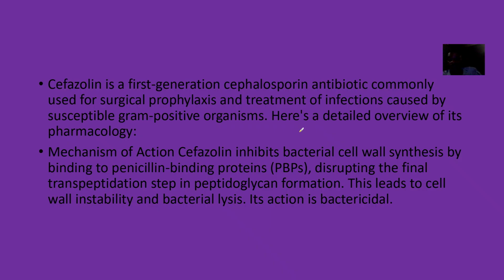Pharmacology of Cefazolin; Mechanism of Action, Uses, Effects, Class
Cefazolin is a first-generation cephalosporin antibiotic widely used for treating gram-positive bacterial infections and for surgical prophylaxis. It’s known for its excellent safety profile and effectiveness against Staphylococcus and Streptococcus species.

💊 General Overview
Class: First-generation cephalosporin

Chemical formula: C₁₄H₁₄N₈O₄S₃

Route of administration: Intravenous (IV) or intramuscular (IM)

Brand names: Ancef, Kefzol, others

🦠 Antimicrobial Spectrum
Effective against:

✅ Gram-positive:
Staphylococcus aureus (MSSA)

Streptococcus pyogenes

Streptococcus pneumoniae

✅ Gram-negative (limited):
Escherichia coli

Klebsiella pneumoniae

Proteus mirabilis

Not effective against:

MRSA

Enterococcus spp.

Anaerobes

Pseudomonas aeruginosa

📋 Clinical Uses
Cefazolin is commonly used for:

Skin and soft tissue infections

Bone and joint infections

Respiratory tract infections

Endocarditis (MSSA)

Surgical prophylaxis (especially in orthopedic, cardiac, and abdominal procedures)

It’s often preferred over vancomycin for MSSA when the organism is susceptible.

Binds to penicillin-binding proteins (PBPs)

Inhibits bacterial cell wall synthesis

Causes cell lysis and death

Bactericidal in action

🧪 Pharmacokinetics
Half-life: ~1.8 hours

Excretion: Renal (dose adjustment needed in kidney impairment)

Distribution: Good tissue penetration; poor CNS penetration unless meninges are inflamed

⚠️ Side Effects & Considerations
Common: Rash, diarrhea, nausea

Serious: Hypersensitivity reactions, neutropenia, Clostridioides difficile-associated diarrhea